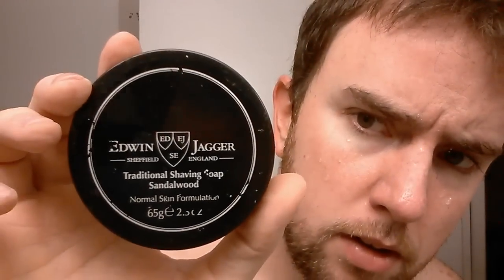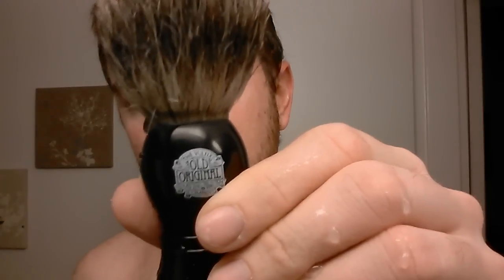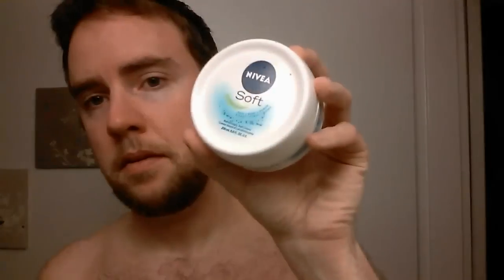Schick M16 SOTD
Schick Injector M16 with personna blade
Edwin Jagger Sandalwood soap
Vulfix Pure badger
Dickinson witch hazel
Nivea Soft lotion